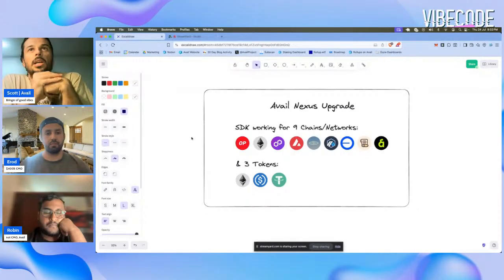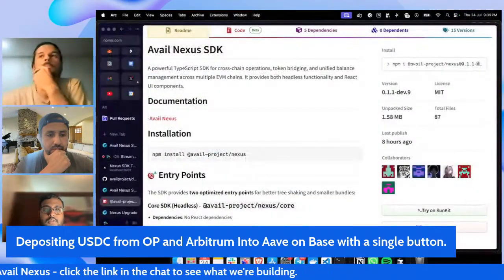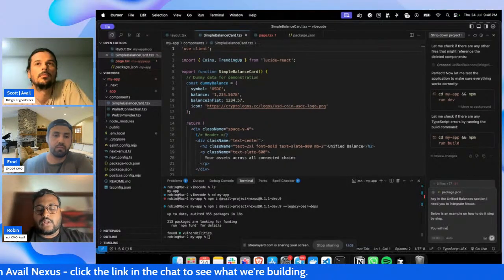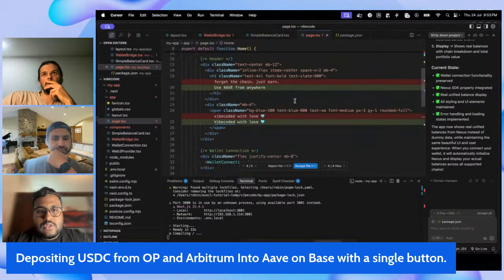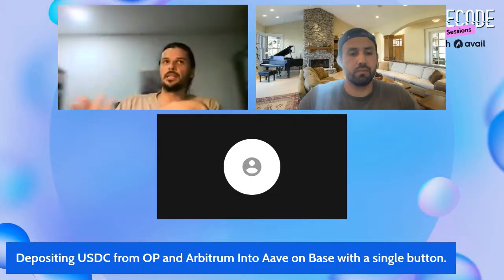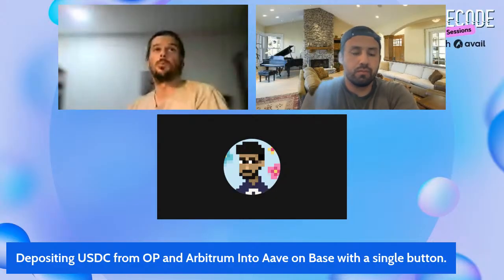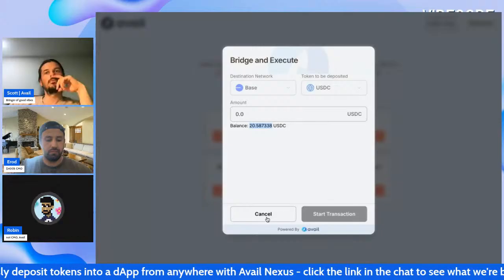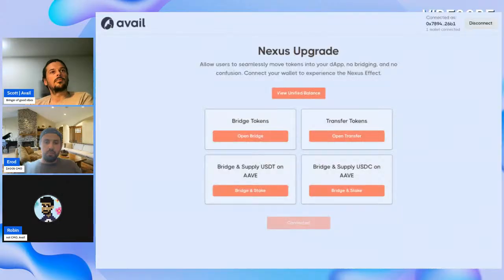VIBECODE LIVE: Connecting Chains Using Nexus Widgets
Join us as we enable seamless crosschain transactions using the Nexus widgets with a simple vibecoded app on Avail!

The beta version of Nexus is already live offering one of the simplest ways to enable chain abstraction in your application. You can use the Nexus SDK for headless integrations, or add Nexus widgets with a simple front end update to unlock all the functionality with only a few lines of code.